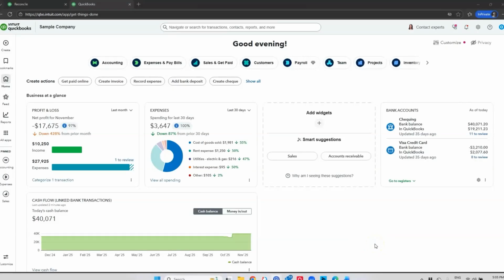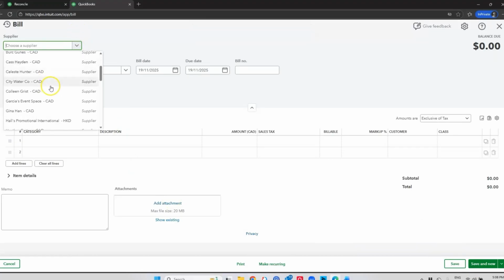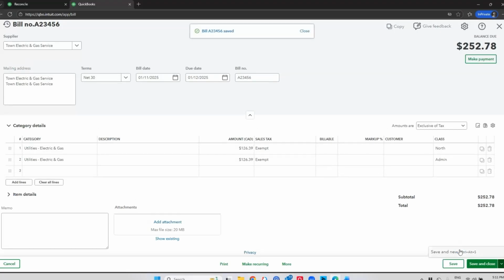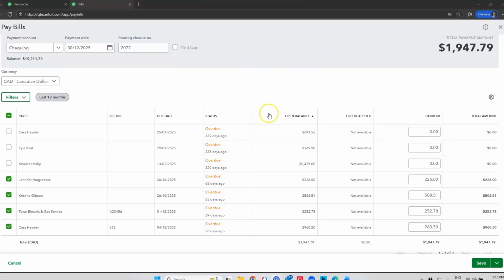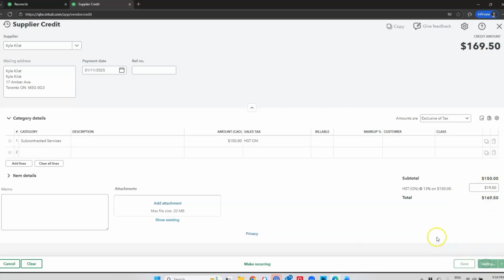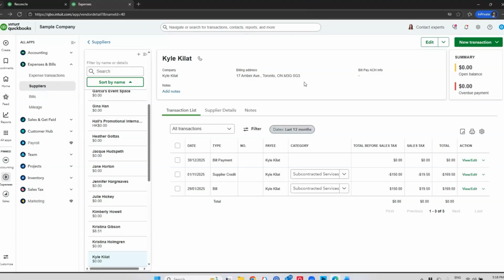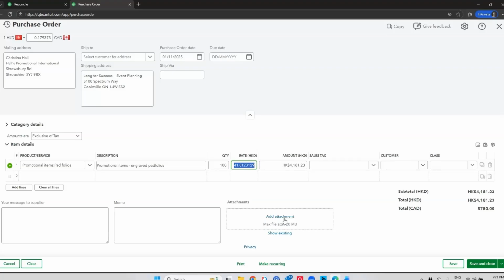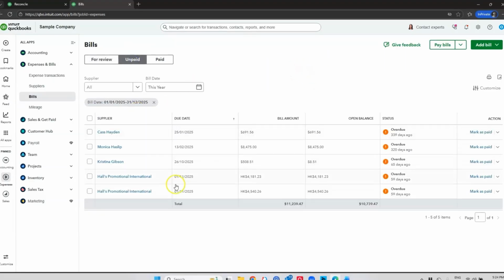QuickBooks Online: Entering and Paying Vendor Bills (Accounts Payable)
Managing vendor bills properly is essential for accurate bookkeeping and healthy cash flow. In this video, I walk you through how to enter and pay vendor bills in QuickBooks Online, so you always know what you owe, what’s been paid, and what’s still outstanding.

You’ll learn how Accounts Payable works in QuickBooks Online, including where vendor information lives, how bills appear in your unpaid bills list, and how bill payments are tracked. This process helps ensure expenses are recorded in the correct period and gives you clear visibility into upcoming cash obligations.

This tutorial is ideal for small business owners and bookkeepers who want a simple, reliable way to manage bills without confusion or duplicate entries.

In this video, you’ll learn:

 • When to enter a bill vs recording an expense in QuickBooks Online
 • How vendor bills appear in the unpaid bills list
 • How to review bills that are unpaid, paid, or pending review
 • How bill payments are recorded and linked to vendor bills
 • How Accounts Payable helps you understand cash flow and what you owe

Using vendor bills correctly allows QuickBooks Online to do what it does best: track expenses accurately and help you manage cash flow in real time.

Chances are your question will help someone else too.